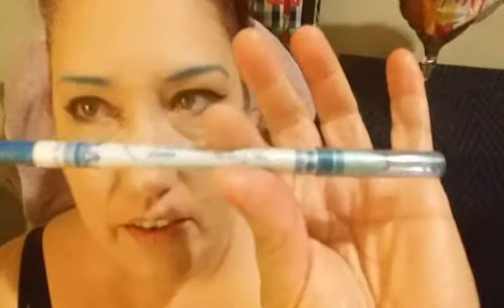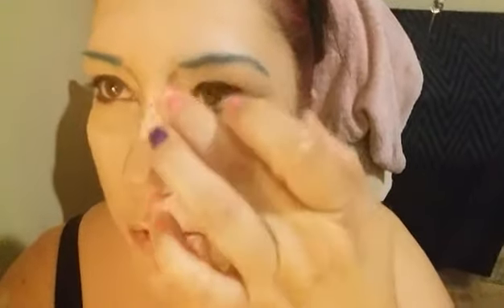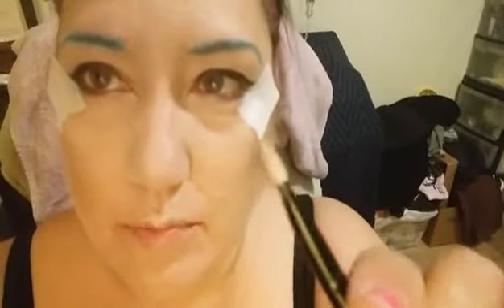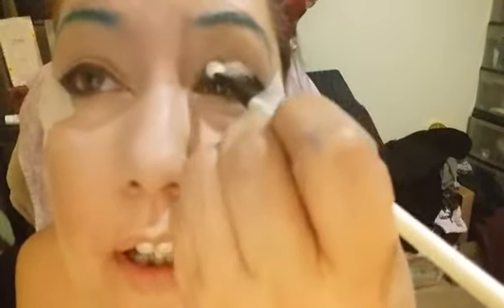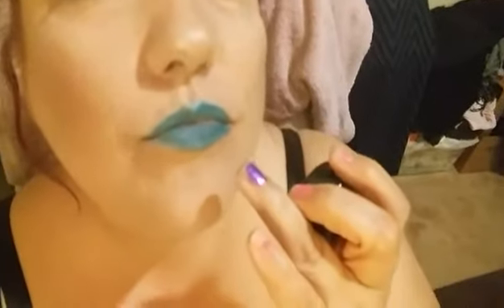KVD Teal Brows &lips Tutorial (old skool lip application)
Kat von d, teal brows, black lips fun look